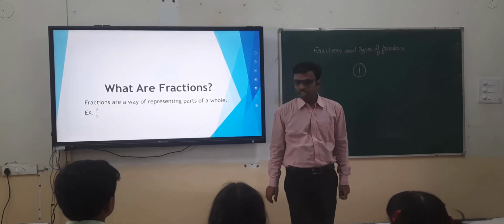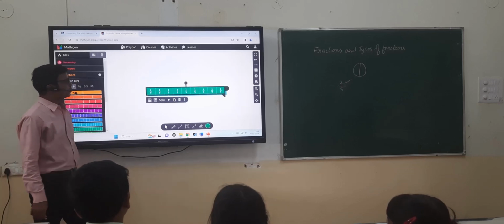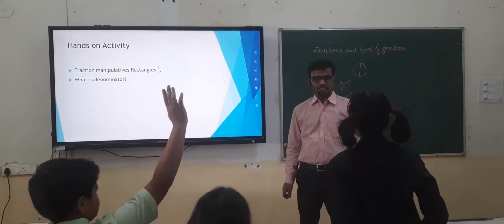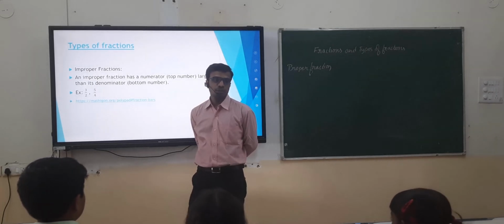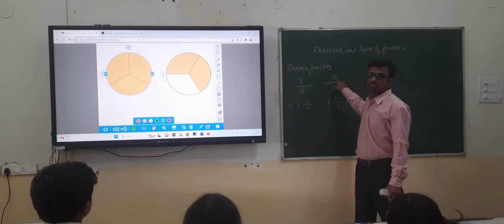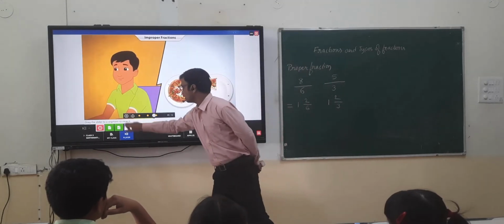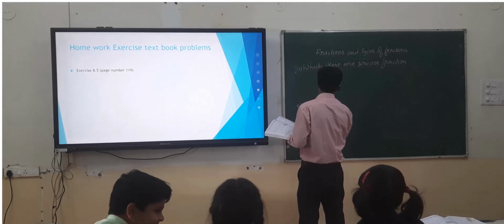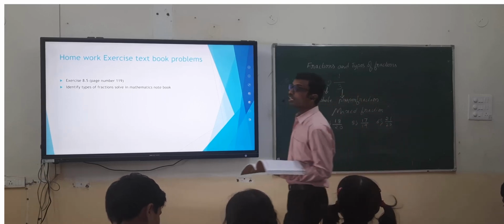DEMO class on Introduction to Fractions and its types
Demo class for Maths Teachers. On Fractions